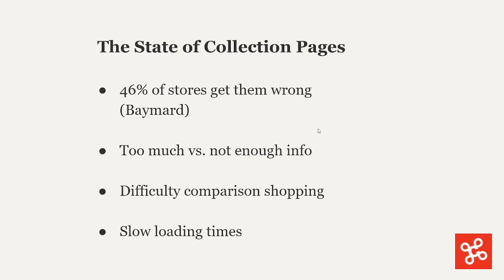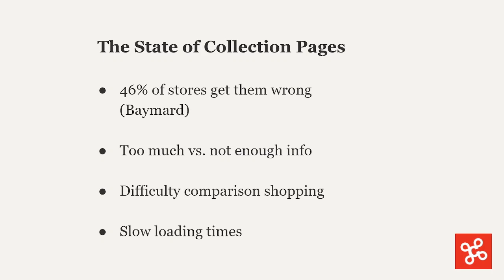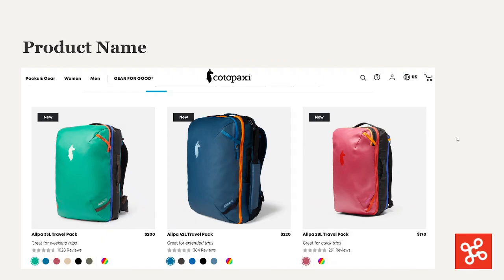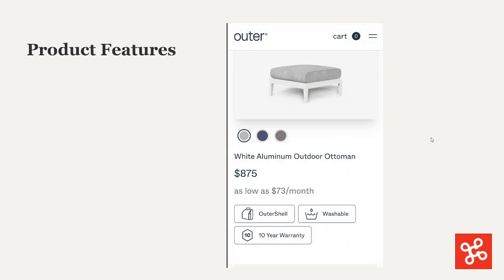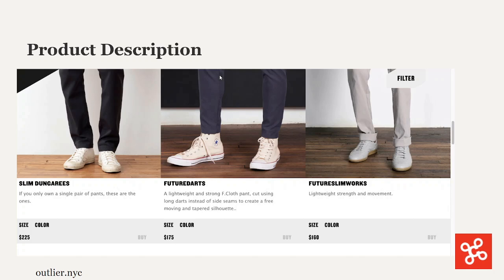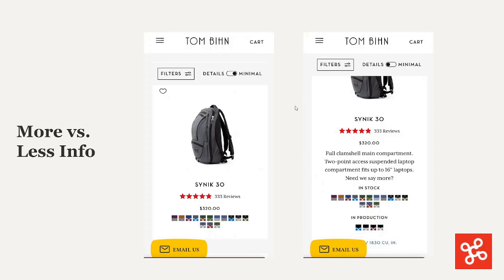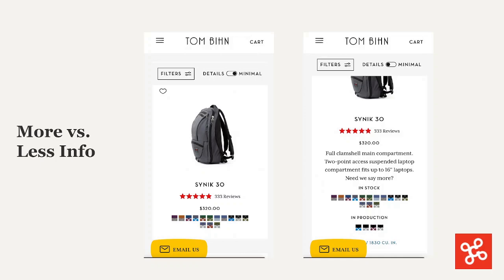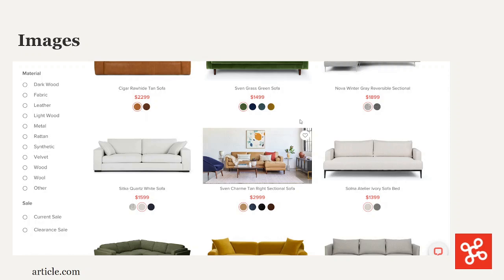Top 5 Features of an Ecommerce Collection Page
In this video, we'll take a look at optimizations and examples for product listing pages, also known as collection pages.

In this video, you're going to learn about the key features of a collection page, what visitors want to see, and the nuances to A/B test.